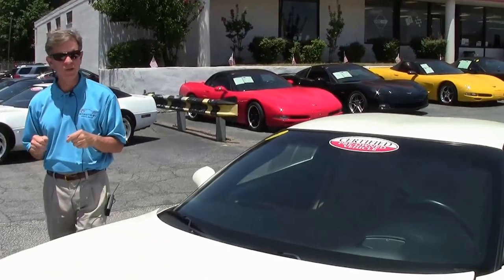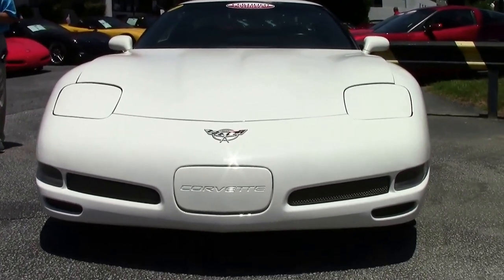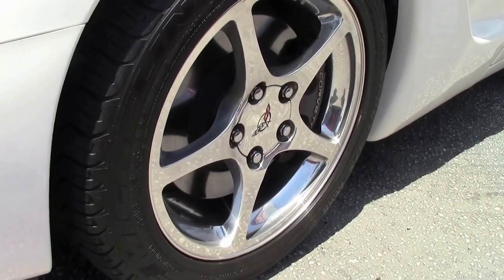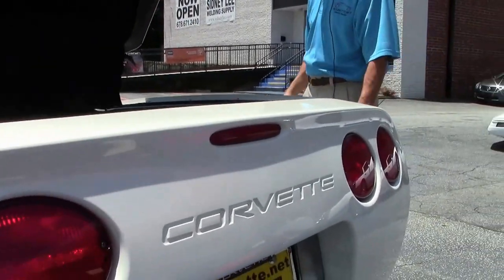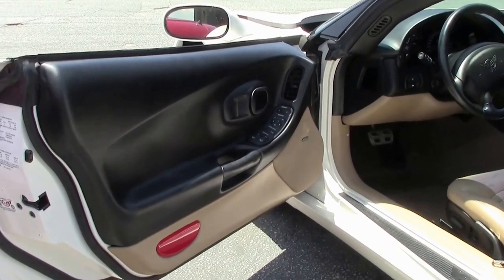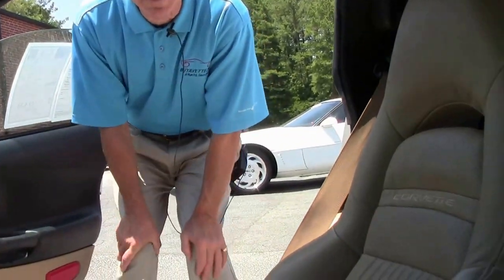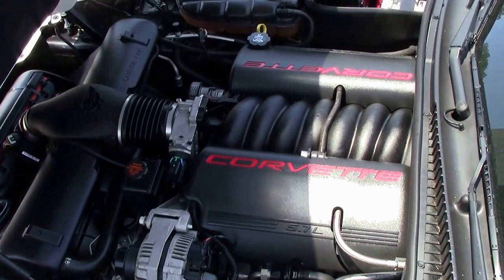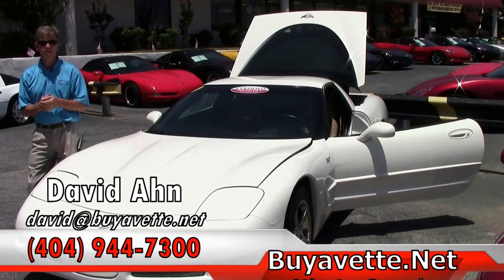2003 Corvette 1SB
2003 Corvette 1SB For Sale

Speedway White exterior, Light Oak interior.

355hp LS1 engine, automatic transmission, posi rear-end.

Factory features include the $1,200 1SB Preferred Equipment Group (Heads Up Display, memory package, tilt-n-tele, auto-dimming rearview mirror, auto headlights, cargo net with privacy shade), F55 Magnetic Selective Ride Control, Performance Axle Ratio, Bose CD stereo, dual power sport seats, dual zone electronic climate control, fog lamps, power windows, power locks, power steering, power brakes, power mirrors, cruise control, ABS, traction control, Active Handling.

Coming with a clean Carfax, LOADED with options, and showing 32,171 miles, this 2003 Corvette is in nice condition. This car's paint is vg, with a great shine. Factory polished wheels are vg as well, and Michelin Pilot Sport A/S ZP runflat tires show an average of 6/32nds tread depth remaining in the front, and an average of 9/32nds remaining in the rear. The interior of this 2003 Corvette shows vg factory leather seats and center console, and vg-exc door panels and steering wheel. Additions to this car include a Borla catback performance exhaust, polished exhaust filler plate with 50th Anniversary logo, 50th Anniversary fender badges, taillight spacer kit, and front Z06 style grilles. This car has been fully serviced, and all instrument gauges, lights, turn signals, brakes, engine, transmission and rear-end are all in good operating condition. Please do not assume that this is an average condition Corvette, as Buyavette specializes in "hand-picked Corvettes" that are loaded with expensive factory options. All of our Certified Corvettes are way above average condition for the miles. In addition, they are all fully serviced. Consider that sellers rarely spend money getting full service before offering their car for sale. Dealers typically only wash the car before offering it for sale. We however adhere to strict quality control standards when purchasing, as well as inspections and service. All Certified Corvettes are fully serviced and ready to enjoy. 32K Miles.